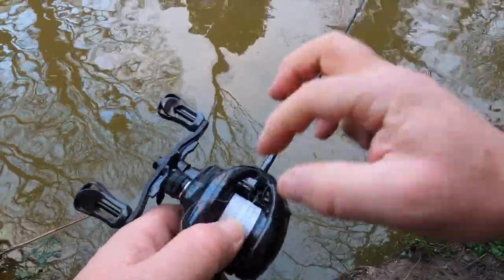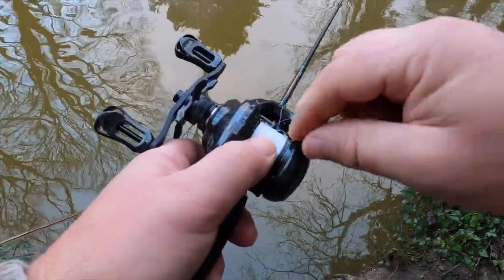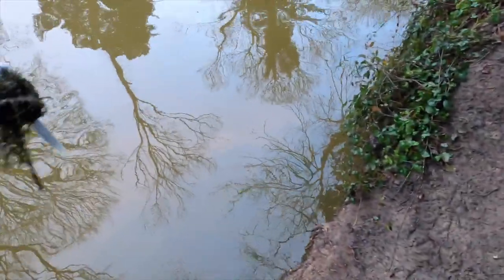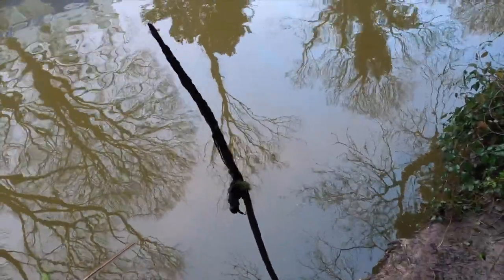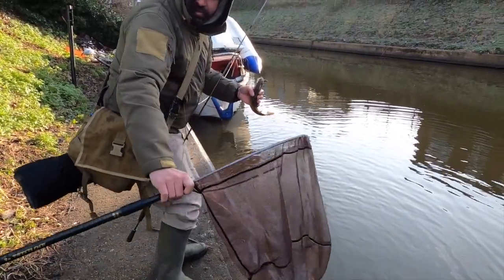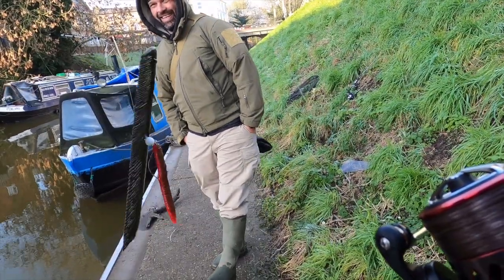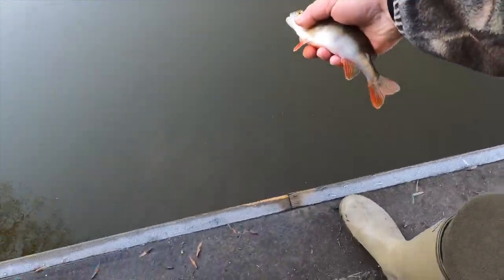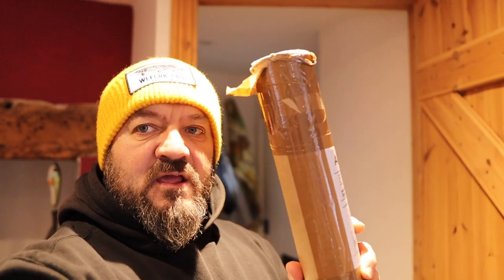DISASTER! How NOT to FISH with the BAIT FINESSE SYSTEM (BFS) - episode 2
Disaster! This has not just happened?
Fishing with the Bait Finesse System - episode 2
This series of short videos introduces Bait Finesse System (BFS) at an entry level.
Andy has purchased a rod and reel from the budget end of the market. however his first session does not end well?
Follow him as he explores this new branch of angling and some of the fish he catches on the way.

Timecodes

0:00 - Intro
0:51 - Get bit on
1:06 - 1st cast
1:57 - Tom sabotaged me!
3:20 - Rod Breaks!!
4:46 - Perch on FFS
5:25 - PB Comb!
6:05 - Perch on FFS